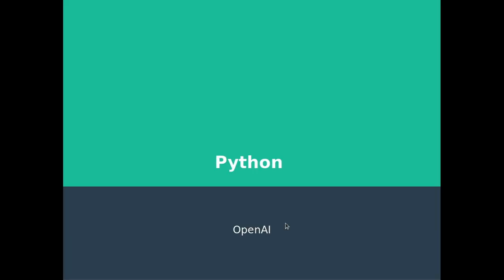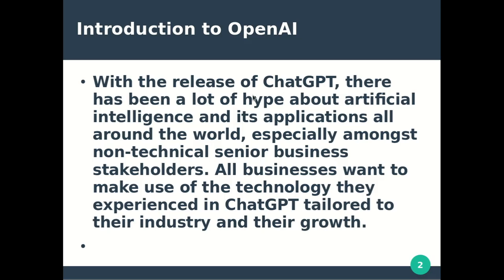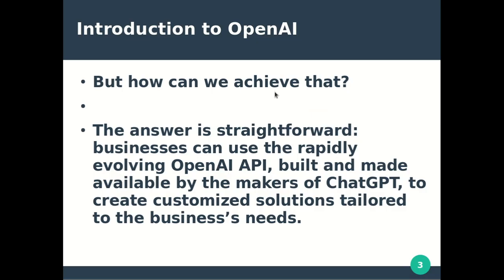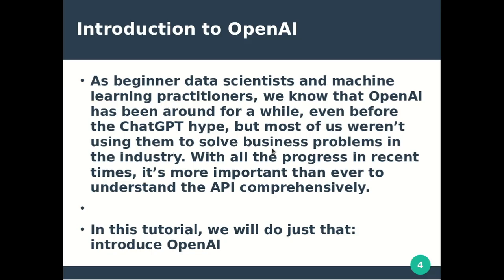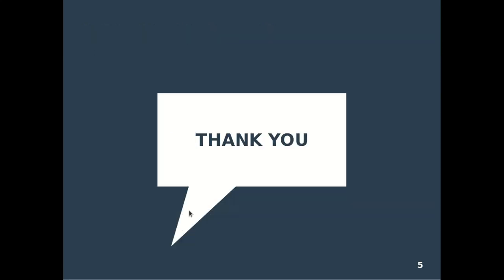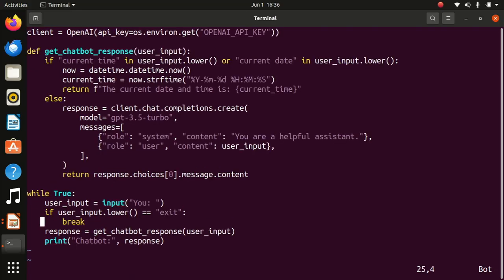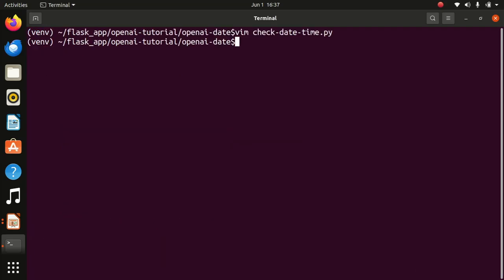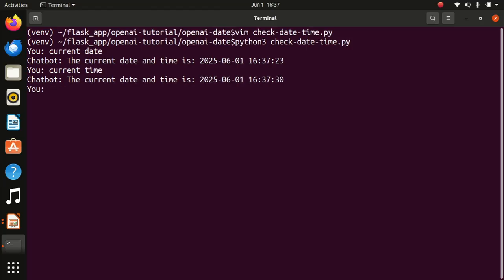Python OpenAI introduction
Python chatbot using OpenAI that can check the current date and time, you'll need to combine the OpenAI API for conversational abilities with Python's datetime module for time-related functions